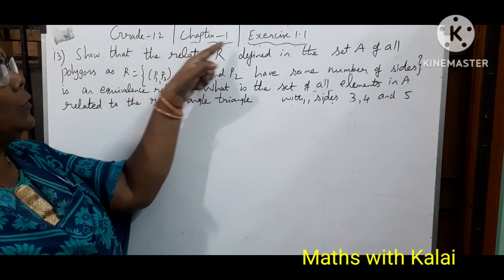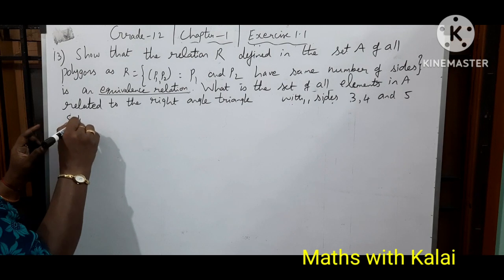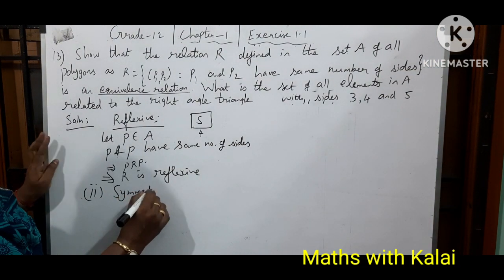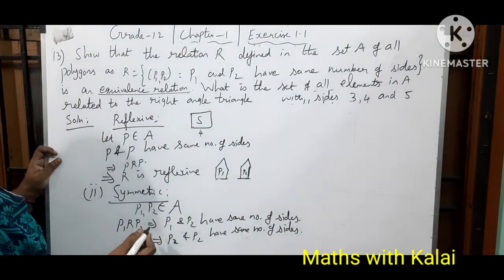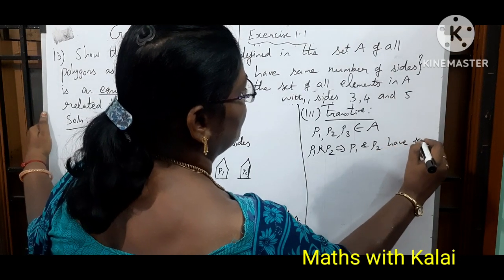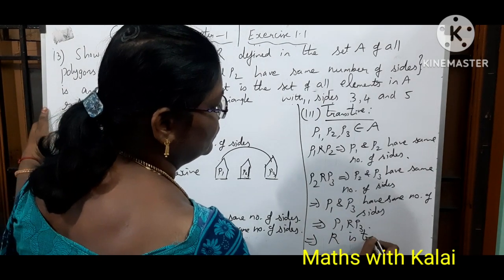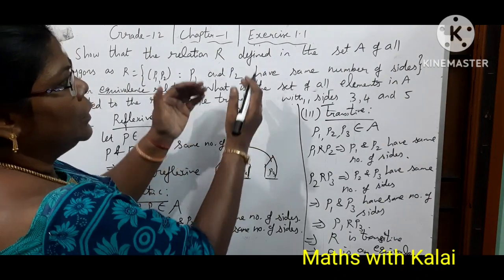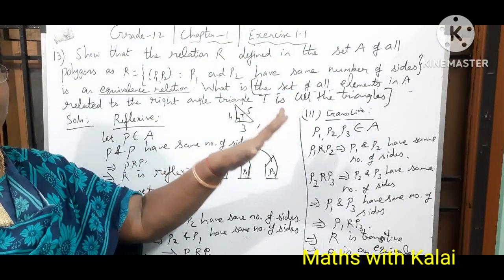CBSE / Grade12/ New NCERT Syllabus/ chapter 1/ Relations & Functions / exercise 1.1/ Sum - 13